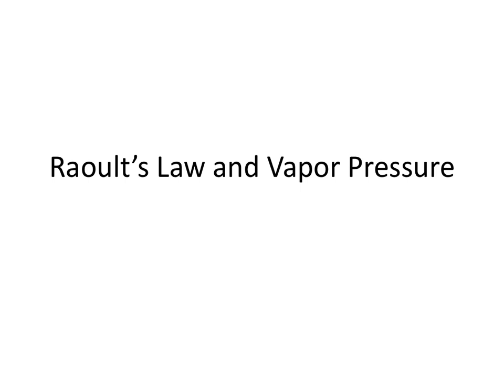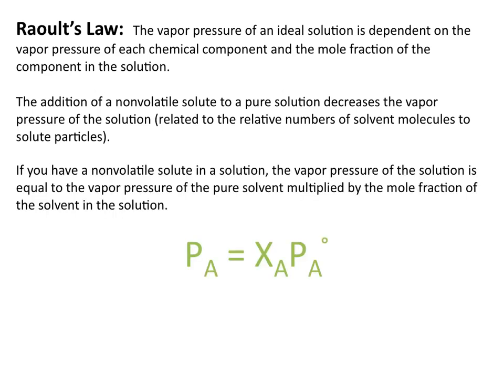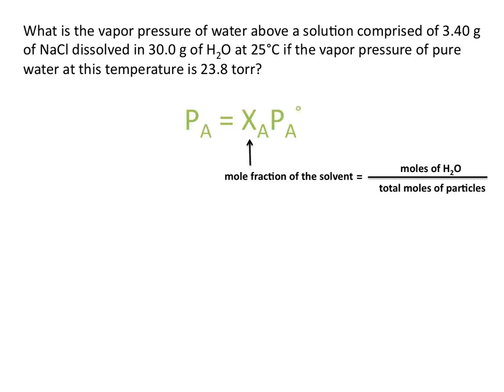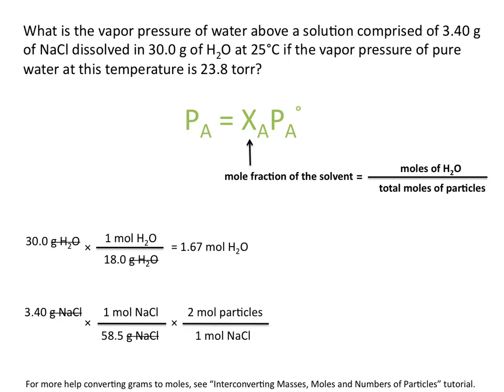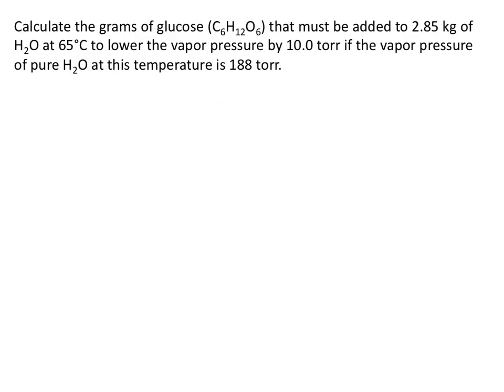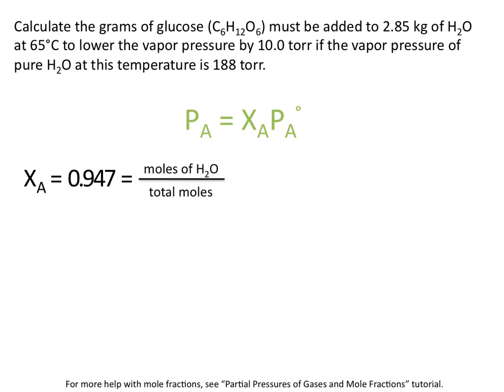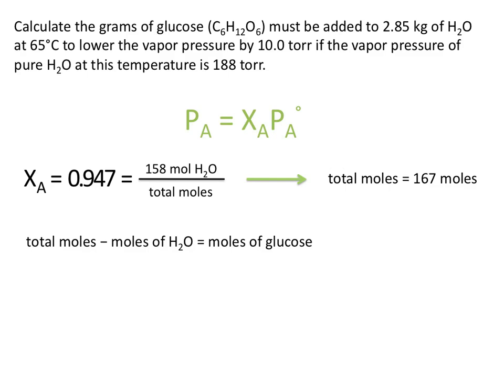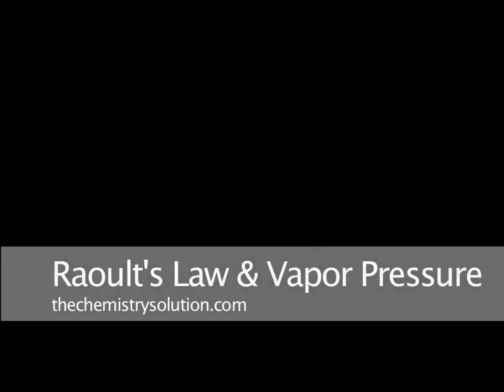Raoults Law and Vapor Pressure- Chemistry Tutorial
This tutorial covers Raoult's Law and includes examples of how to calculate the vapor pressure of a liquid upon the addition of a nonvolatile solute.